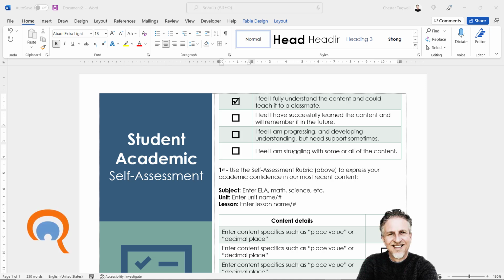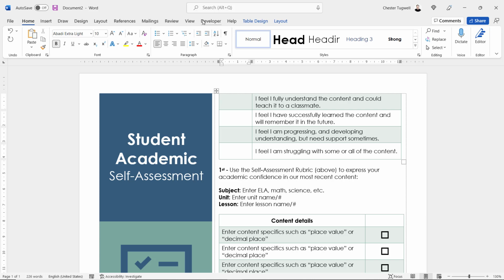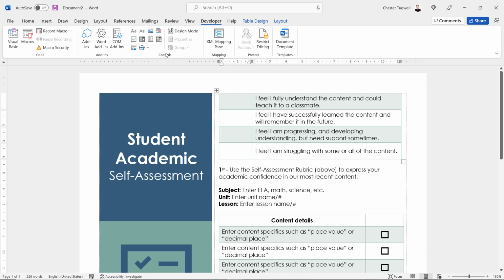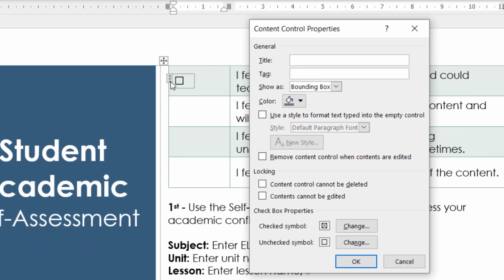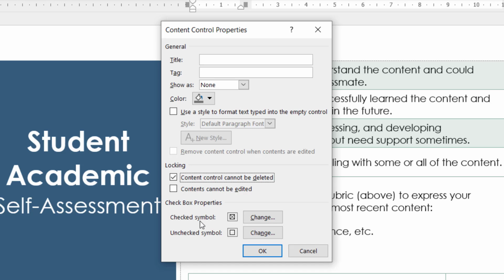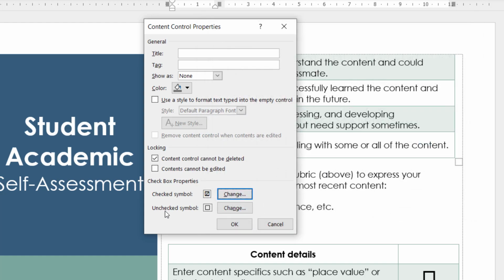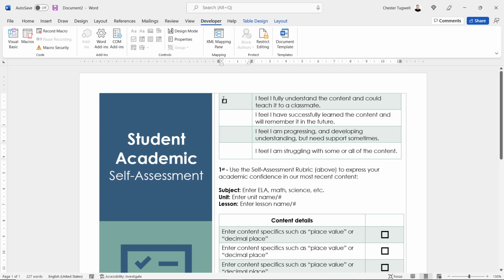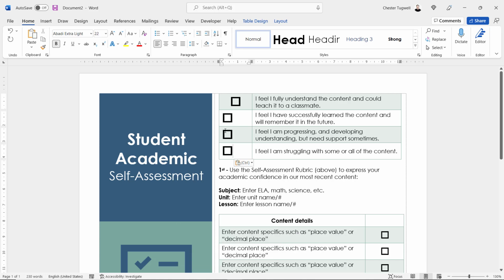Insert a Checkbox in Microsoft Word | Insert a Clickable Checkbox | Create a Checklist in Word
In this video I demonstrate how to add a clickable checkbox to your Microsoft Word document.  You can choose how your checkbox appears when checked and when unchecked.